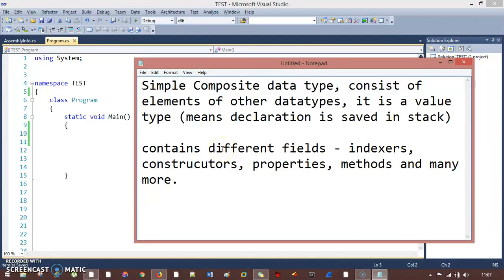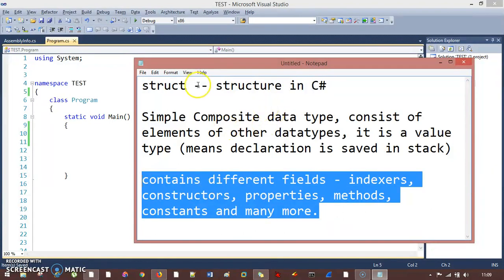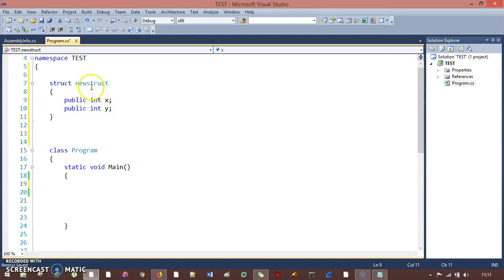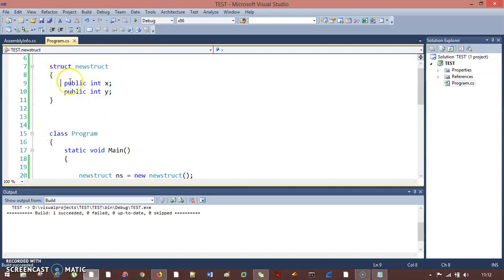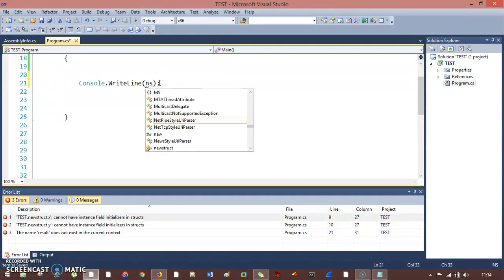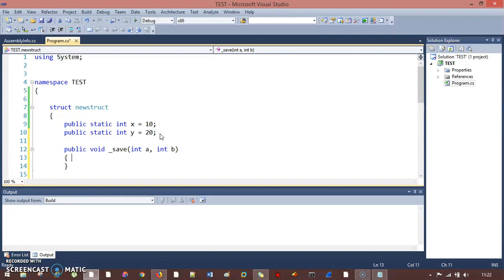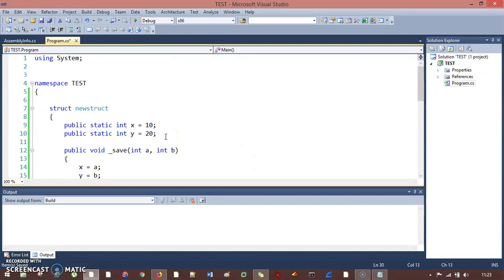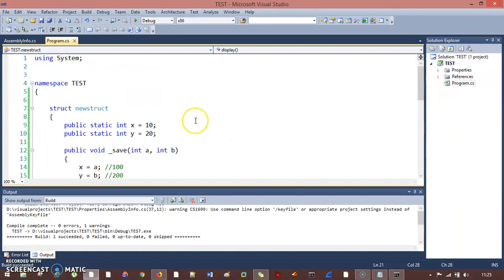How to use Structure in C#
In this video we are discussing Struct keyword in C#, structure is very similar to that of declaring class in C#,  consist of elements of other datatype.